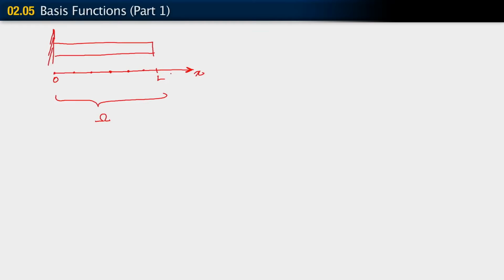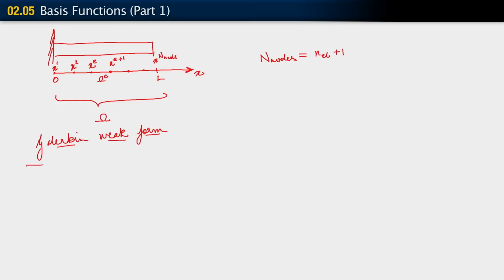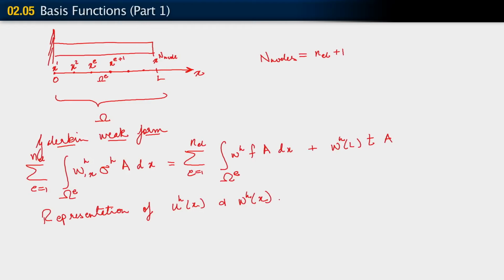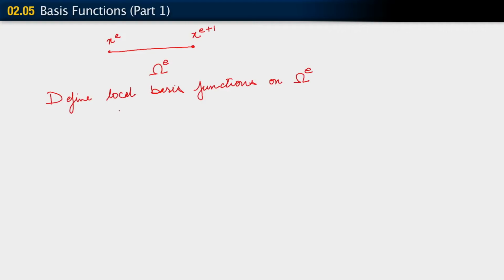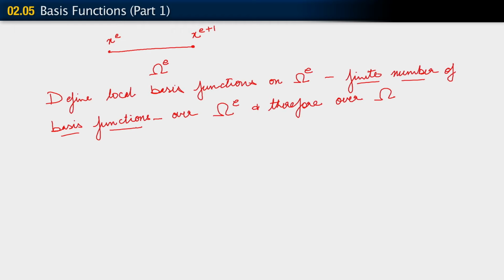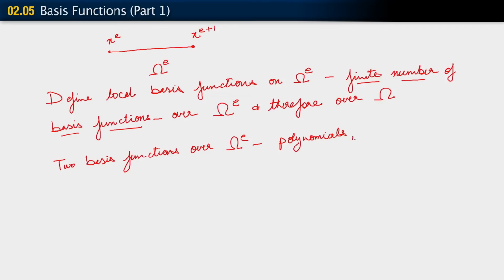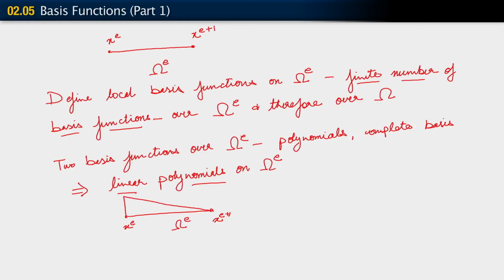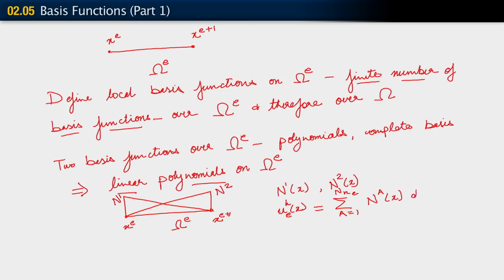Basis Functions - Lesson 4 - Part 1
The lesson starts with a continuation of the discussion on Galerkin weak form integral over the subdomains. It will be shown how the trial function and waiting function will be represented for the weak form. The representation will be done over the element range, and the only focus will be on local representation. The local basis function is defined over the subdomain. Linear polynomials — the simplest form of the basis function — is defined, which will help in finite element formulation.

This lesson is part of the Ansys Innovation Course: FEA - The Finite Dimensional Weak Form. To access this and all of our free, online courses — featuring additional videos, quizzes and handouts — visit Ansys Innovation Courses This course was created for Ansys Innovation Courses by Professor Krishna Garikipati and Dr. Gregory Teichert, University of Michigan, in partnership with Ansys.